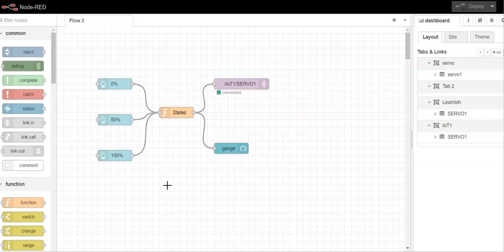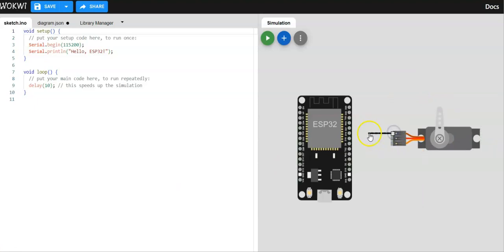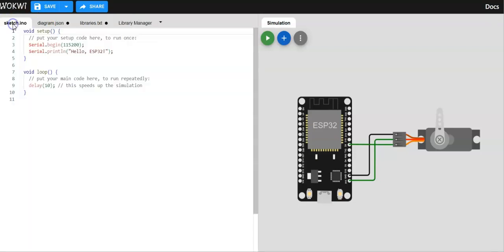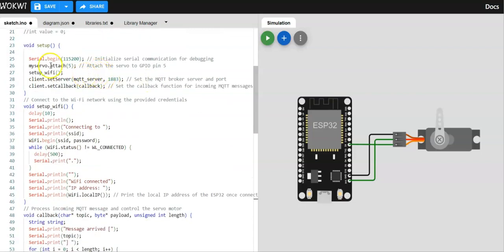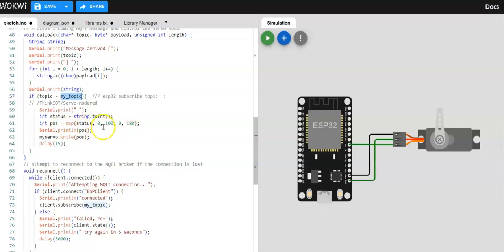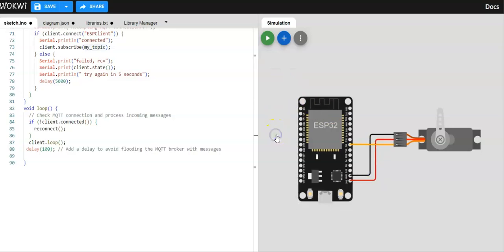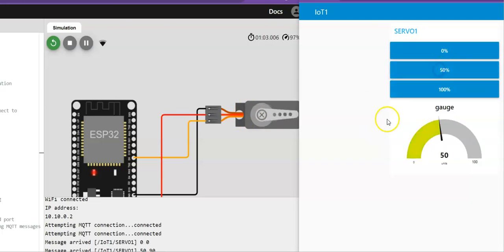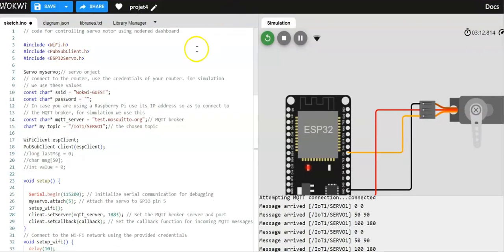IoT project: control a Servo using an ESP32 + MQTT + Node-Red Dashboard (Part2)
Control a Servo using an ESP32 + MQTT + Node-Red Dashboard